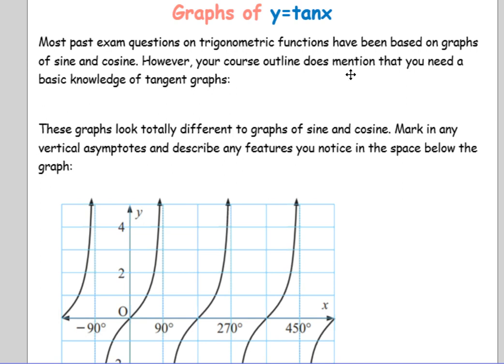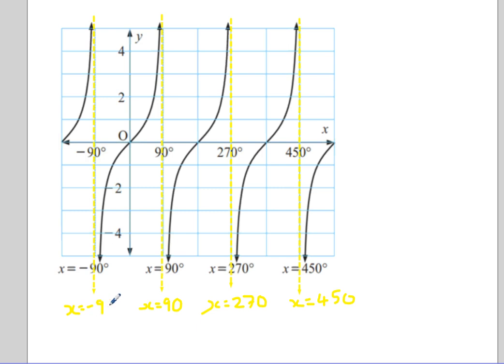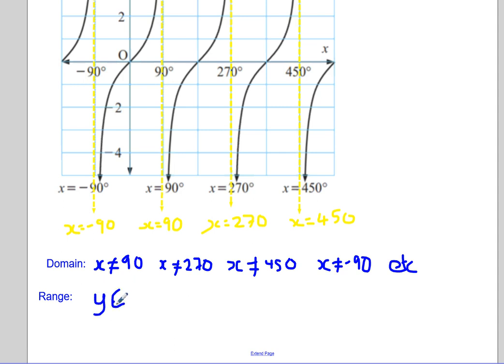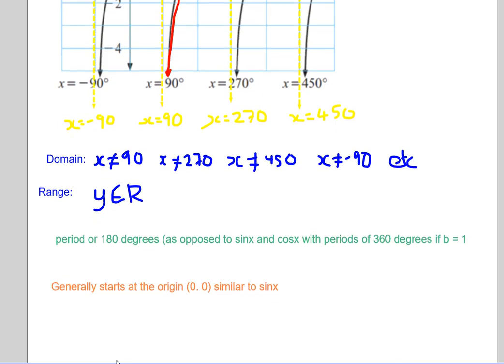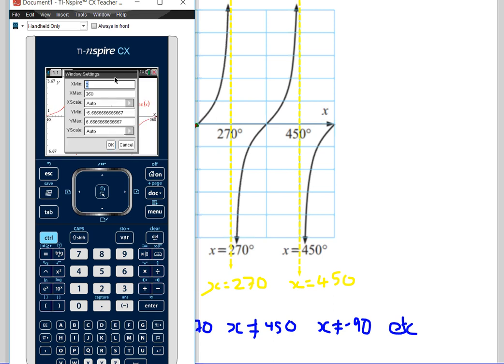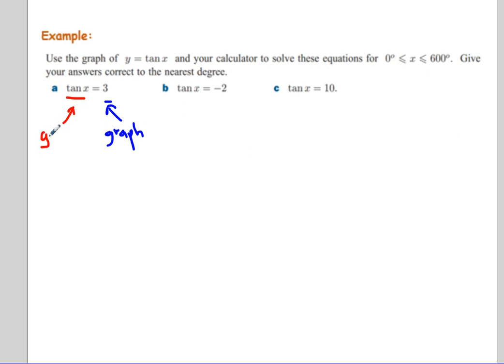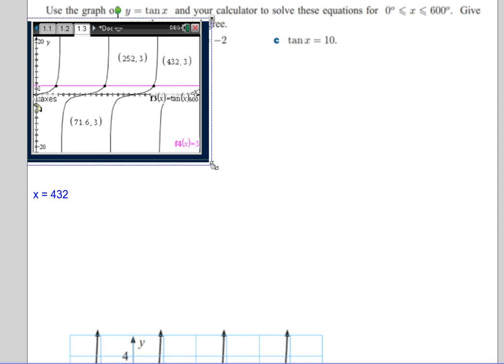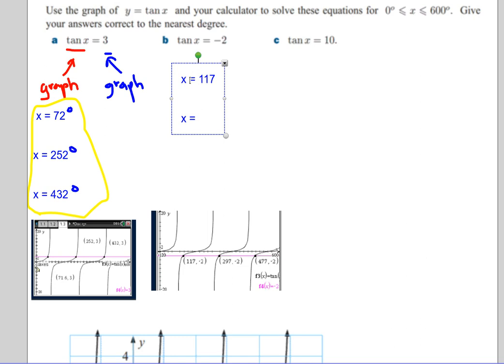Trigonometric modelling part 3